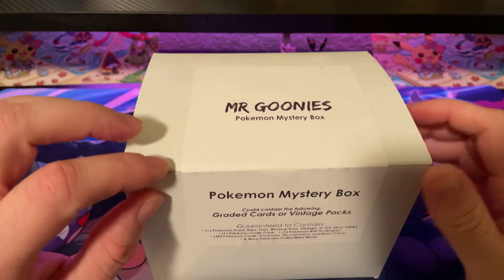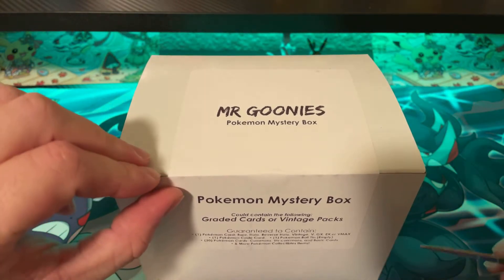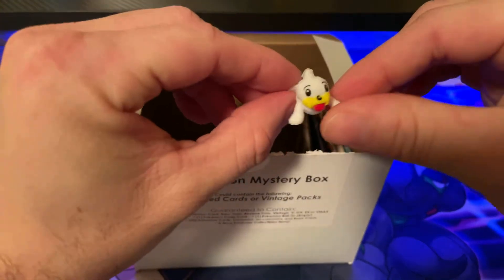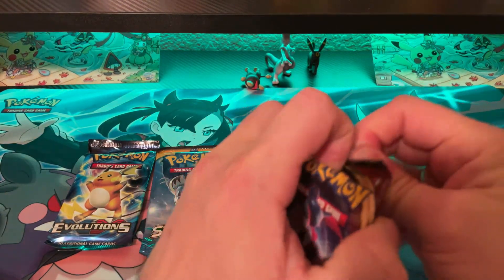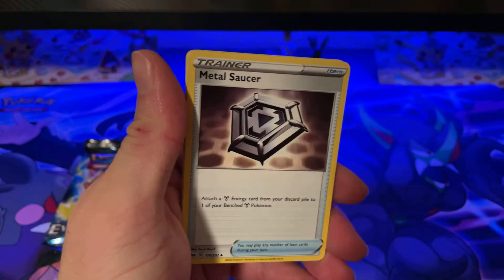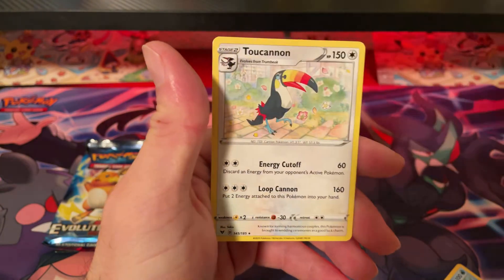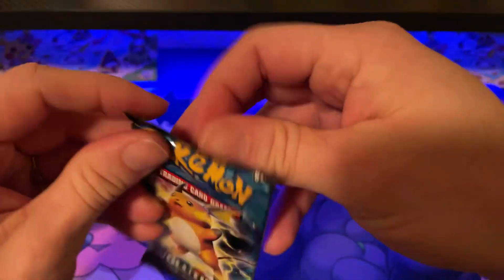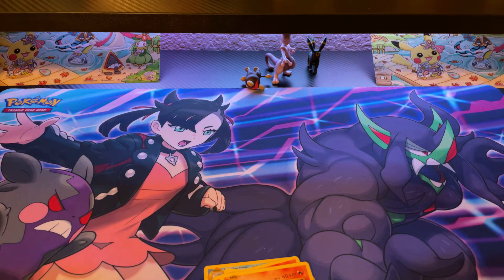*Pulled a Evolutions Holo Gyarados!* Pokémon TCG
Pokémon. Opening a Mr Goonies Mystery Box